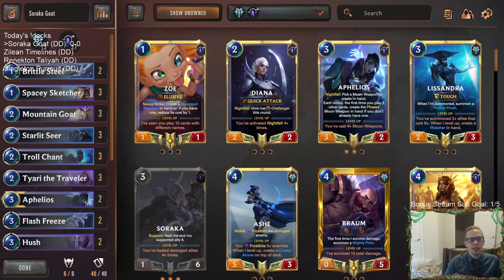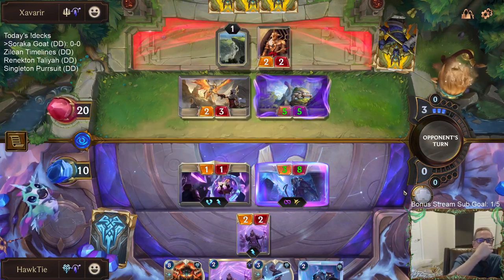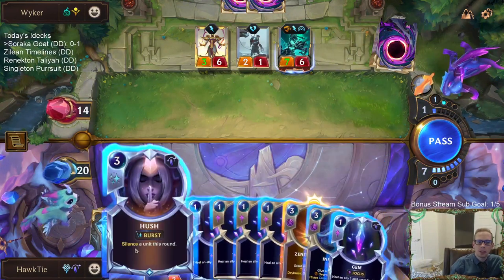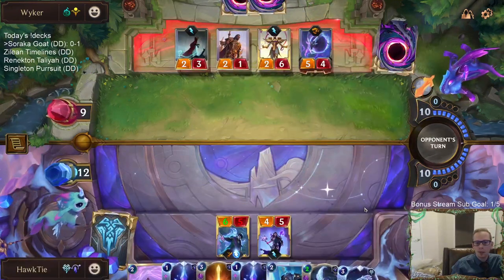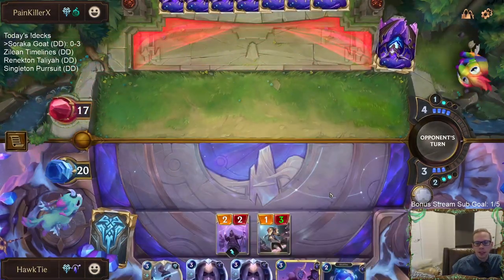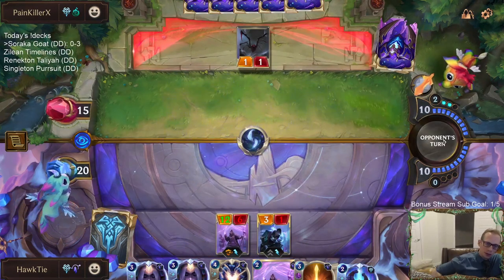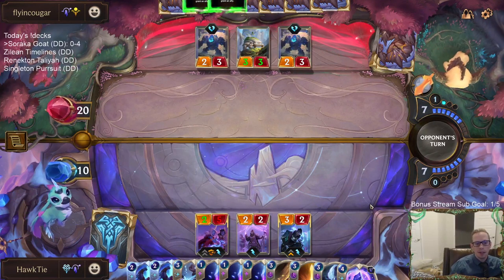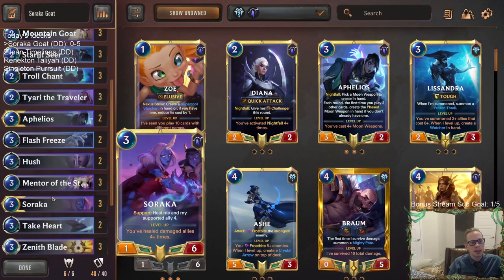Soraka Goat: Buffed up Billy Goat | UNEDITED | Legends of Runeterra LoR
Legends of Runeterra Meme deck: Soraka Goat
Code:
CEBQOAYJDMUS2N2HKZOACAIBEAAQGAICAIBQCAIBDYXAEAYJKXMQCAQCAMERGOQBAEAQK
Champions: Aphelios, Soraka, Taric
Regions: Targon, Freljord

Intro 0:00
Match 1 v. Leona Malphite 3:56
Match 2 v. Azir Hecarim 12:59
Match 3 v. Elise 30:29
Match 4 v. Abyss Control 34:44
Match 5 v. Taliyah Malphite 51:17
Conclusion: 1:02:59